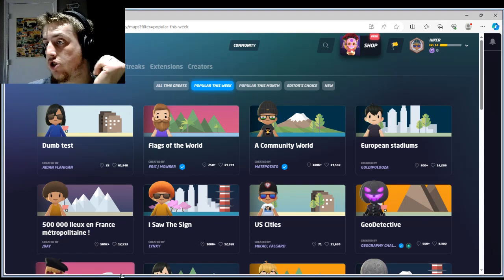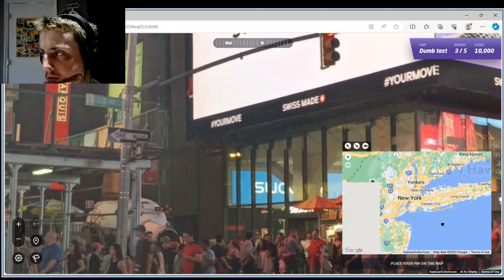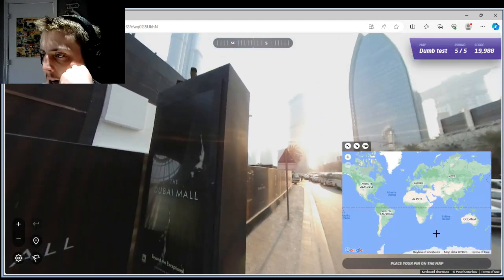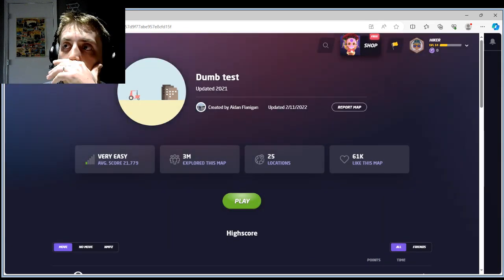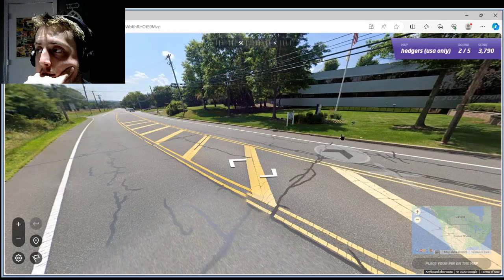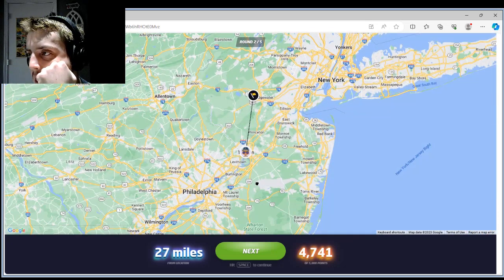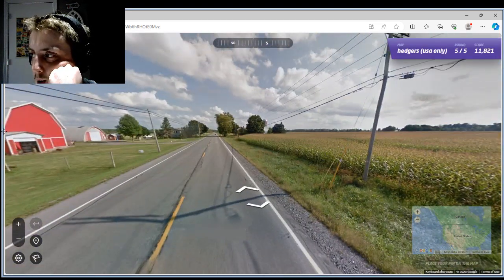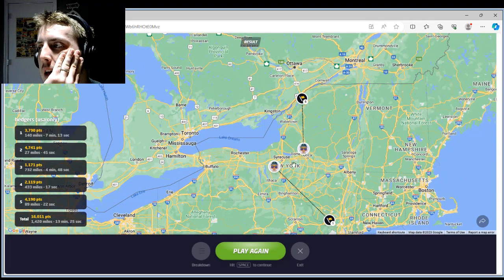GeoGuessr #24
ooooh where am i so mysterous